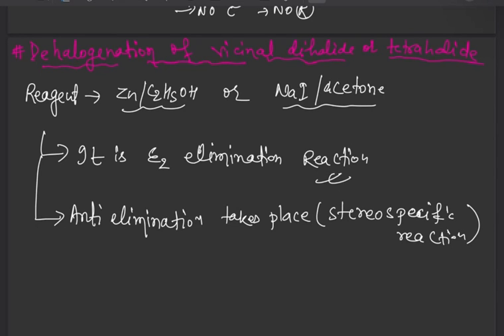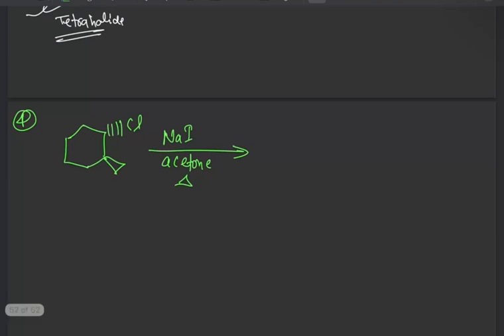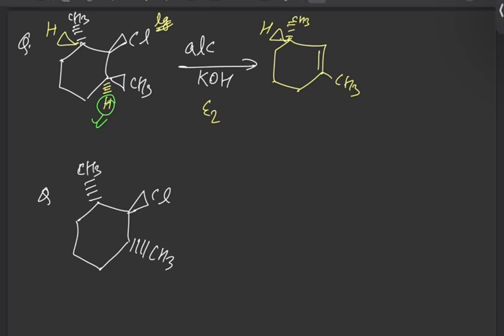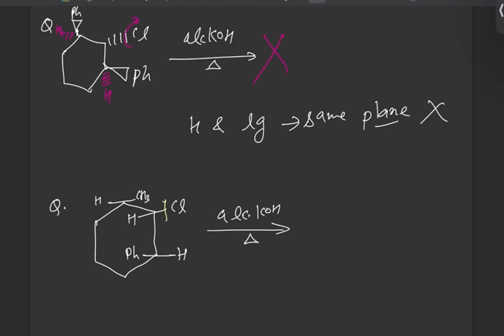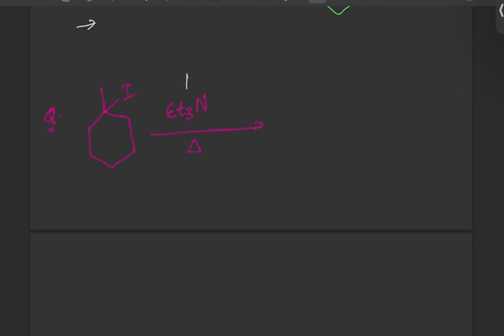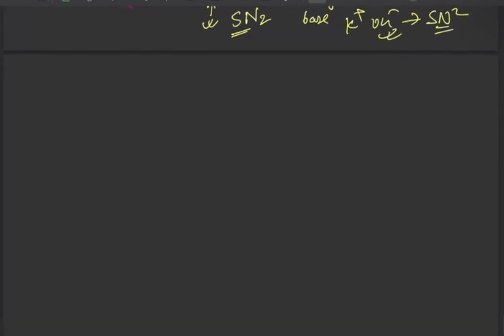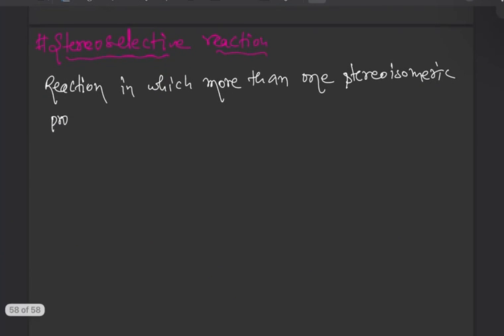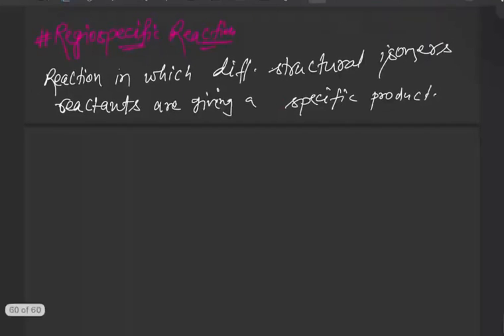Elimination Reactions application for JEE MAINS , JEE ADVANCE, NEET , BITSAT and other exams.